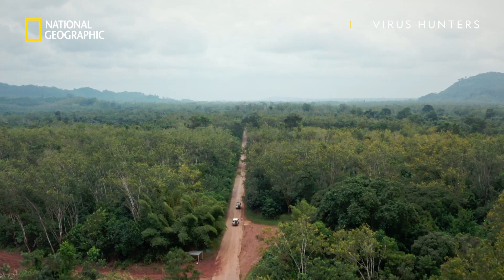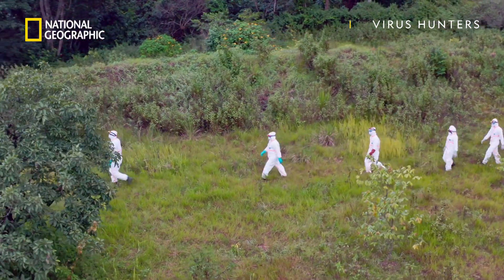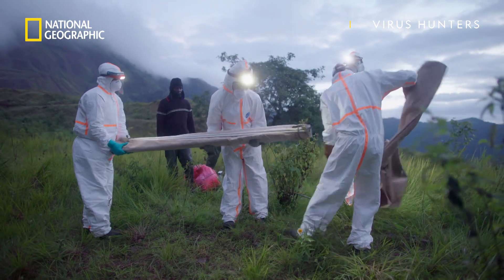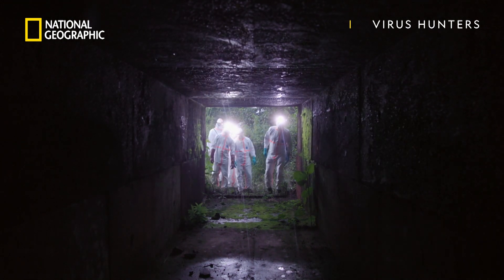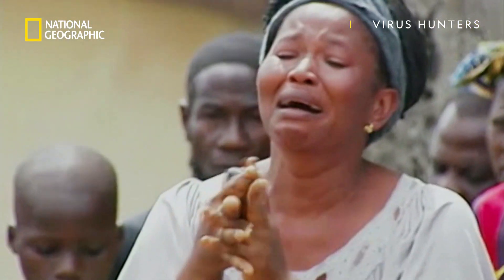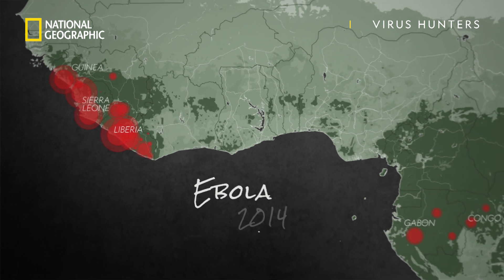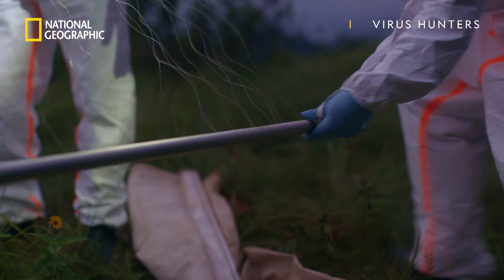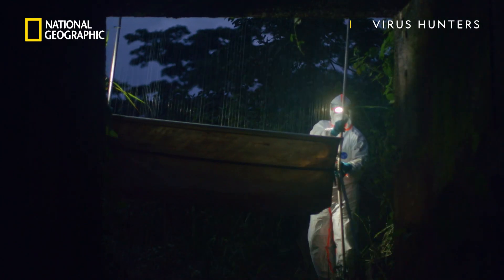The Next Pandemic | Virus Hunters | National Geographic UK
Heading deep into the rainforest, researchers are looking for answers on what could be the next pandemic. They have to collect bats to gather different pathogens and viruses to characterise which ones may be of great risk to human health.

Virus Hunters on National Geographic UK 📺
Available to watch in the UK on Sky (129), Virgin Media (266), BT (317), TalkTalk (317), NOW TV